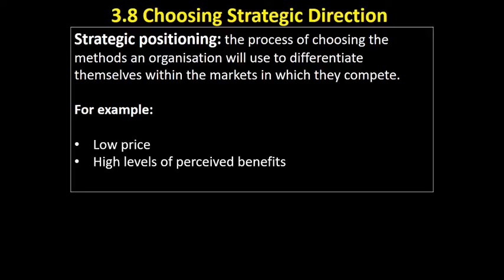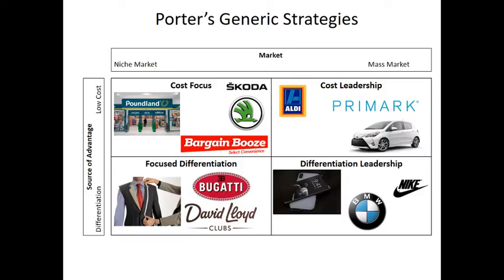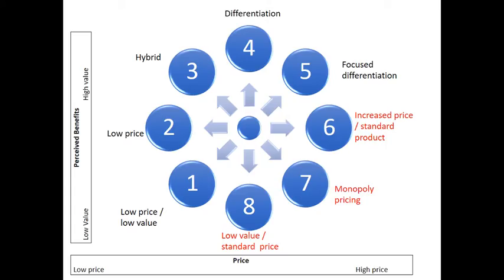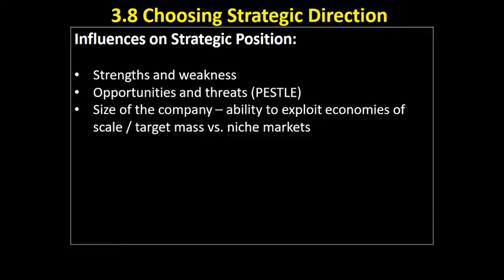3.8 13 Influences on Strategic Positioning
This video looks at the factors that influence the strategic position a business pursues within their market.